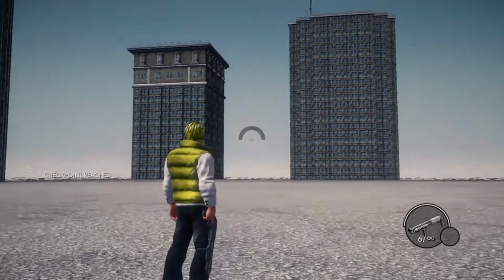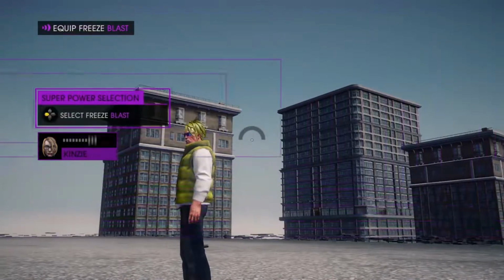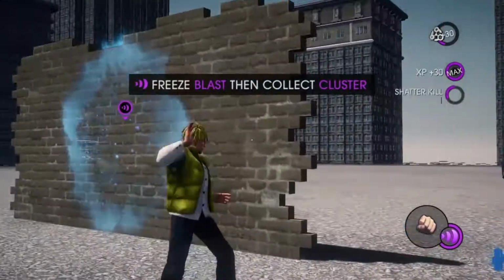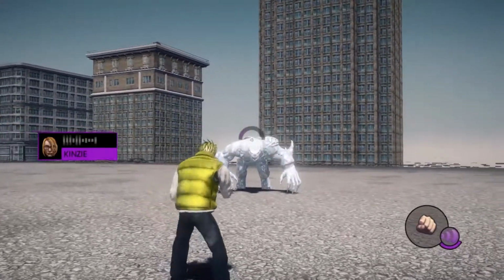KILLING ALIENS!!! SR4 PART5